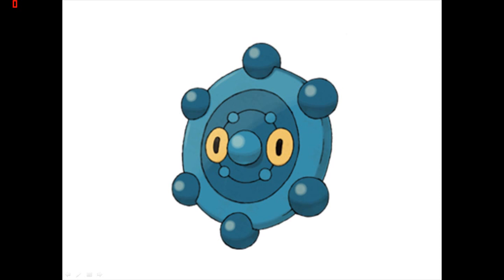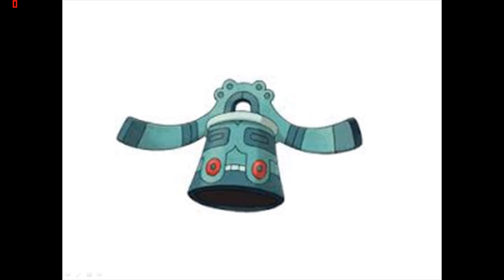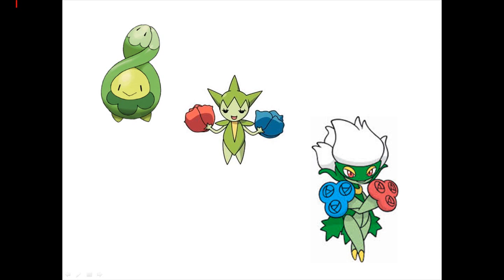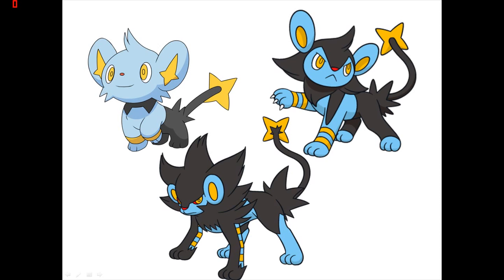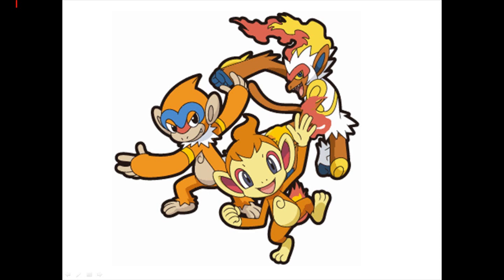Mightyena72's top ten favourite Sinnoh (Gen 4) Pokemon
Today I'll be doing top ten Sinnoh. Hope you enjoy.